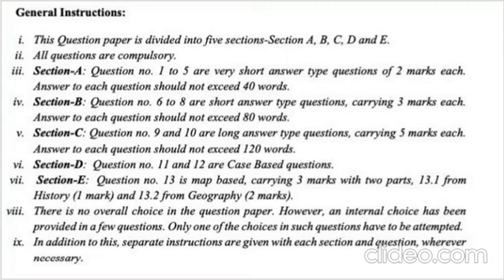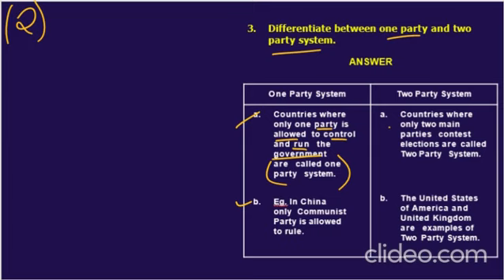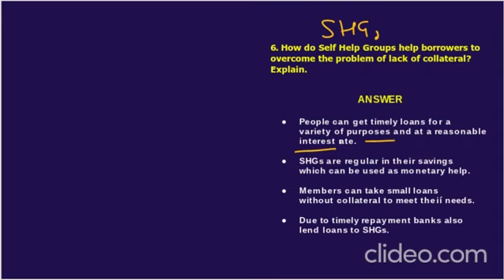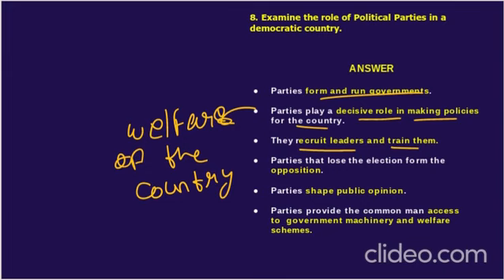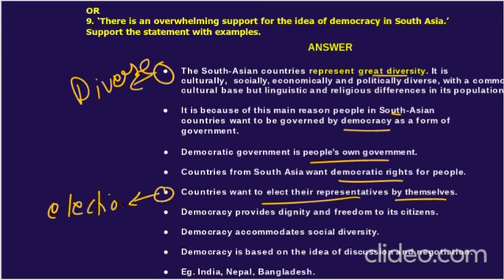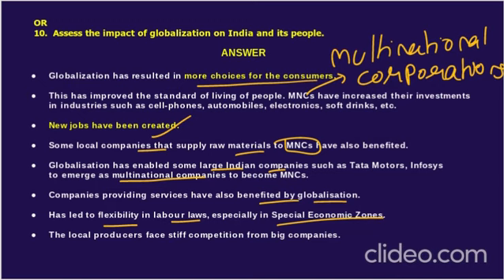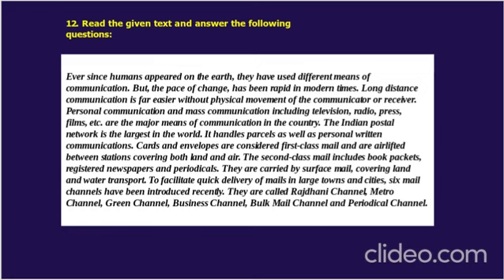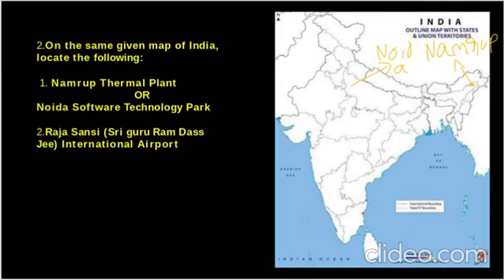Grade 10 Social Studies Sample Paper Discussion | Grade 10 CBSE | All questions covered